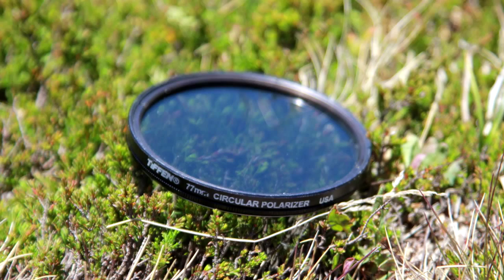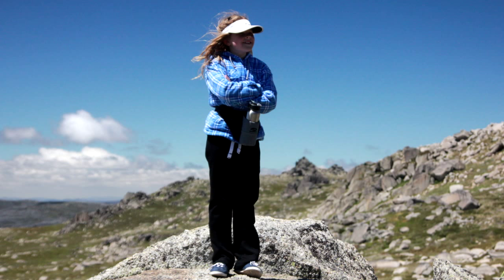Essential Travel Photo Filter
When you're climbing mountains, what is that one piece of photography equipment that you really should bring with your camera to get the best photos possible?

Enjoy. Brent